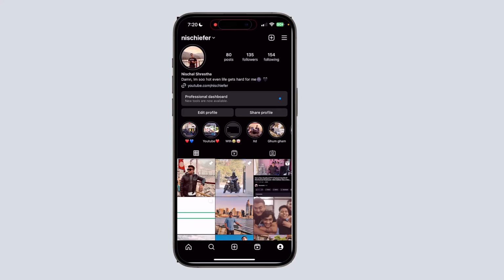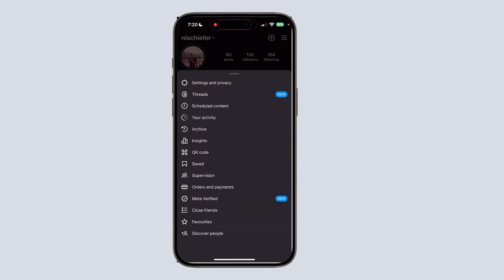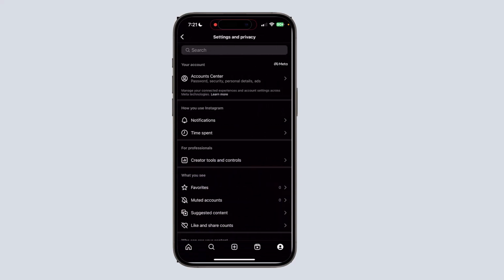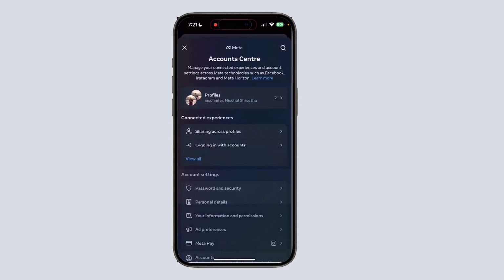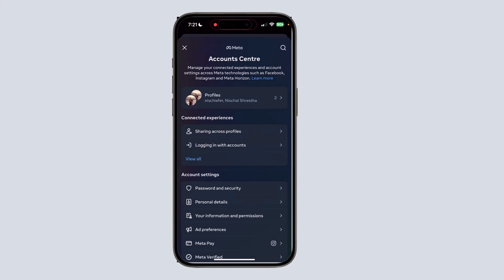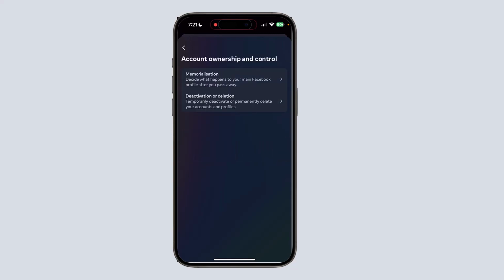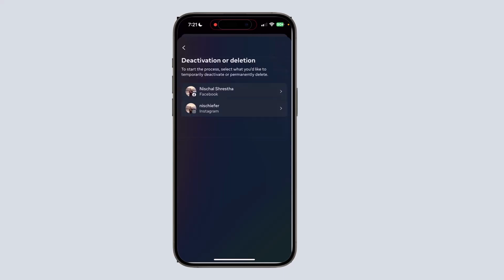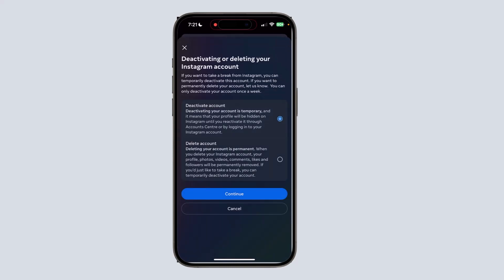How to delete Instagram account!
This video guides you in an easy step-by-step process to delete Instagram account!

Chapters / Timestamps
0:00 Intro
0:06 Explanation
1:27 Conclusion